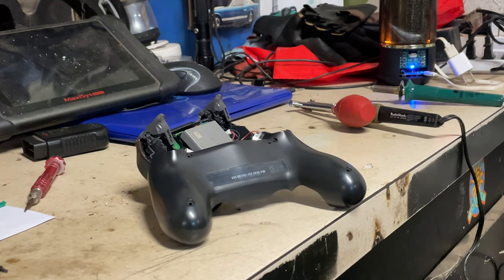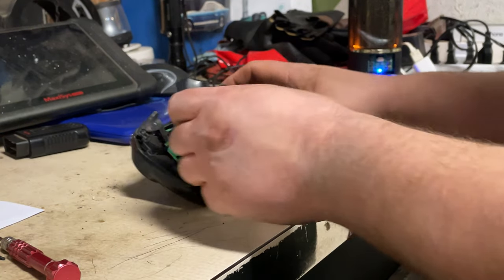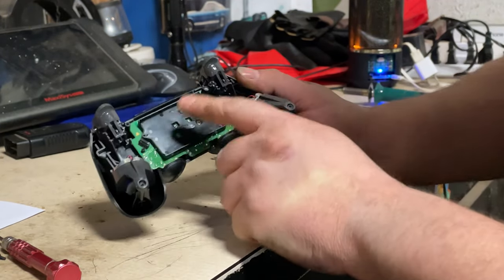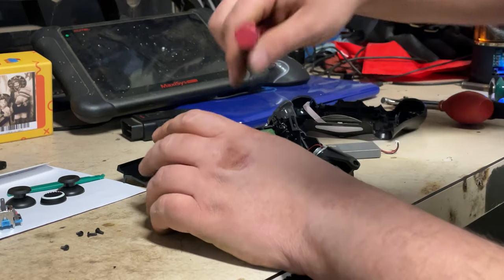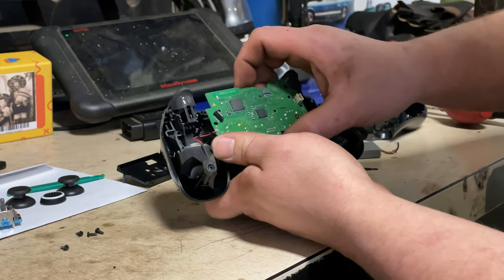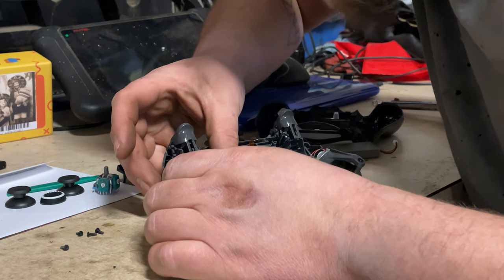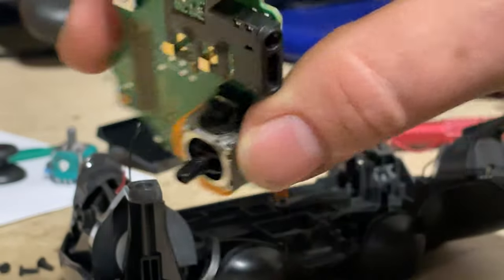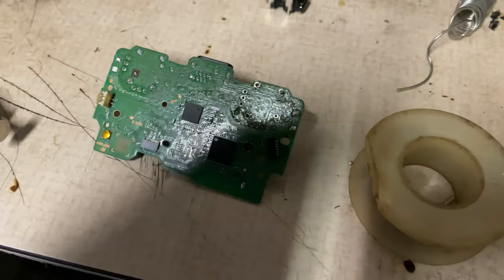Replace analog sticks PS4 controller repair soldering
Video of soldering new thumb sticks or joysticks in my PlayStation 4 analog sticks. Fix controller drift. After install the new joy stick felt great but is super sensitive. Still getting used to it and adjusting sensitivity